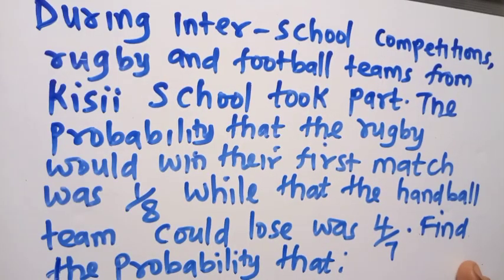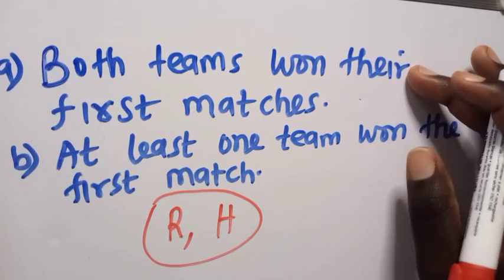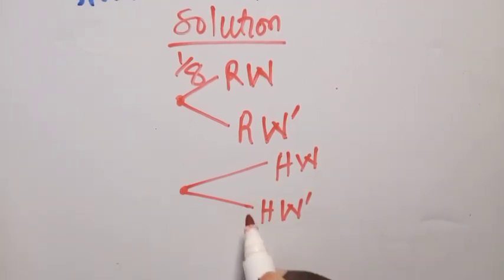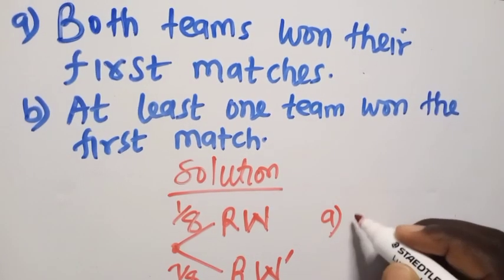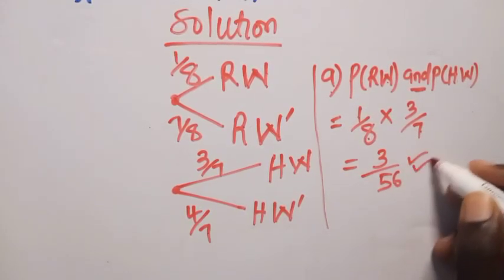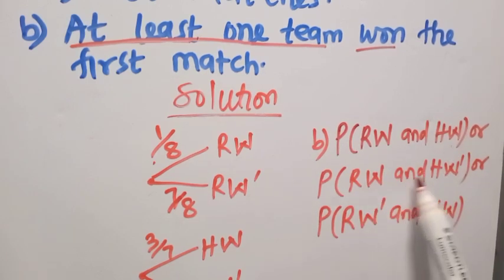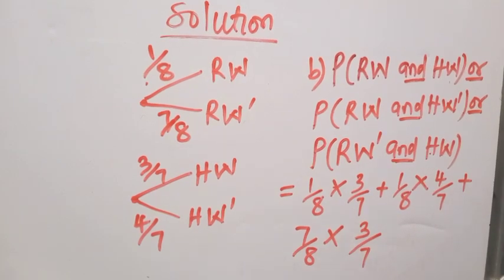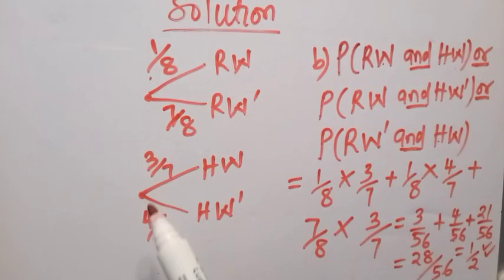Probability ( Independent events) of Rugby and football teams winning.